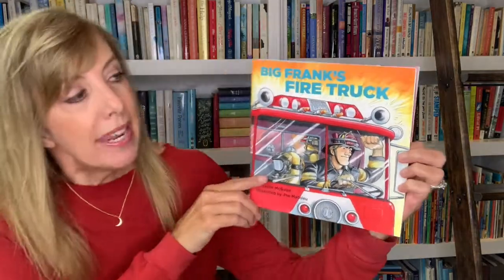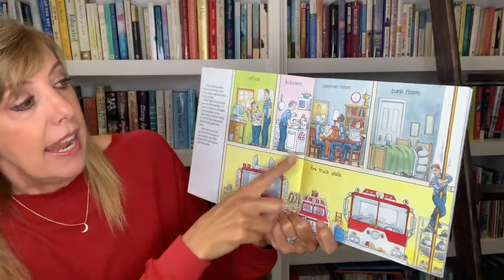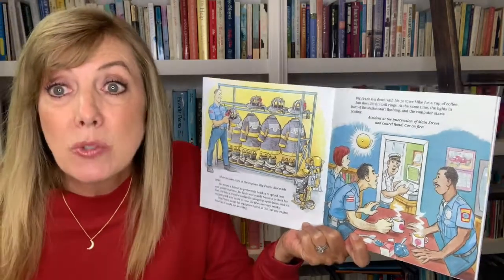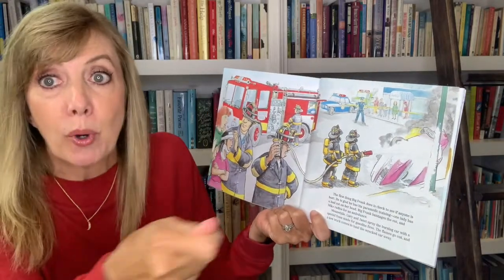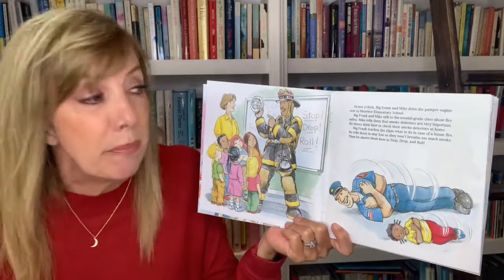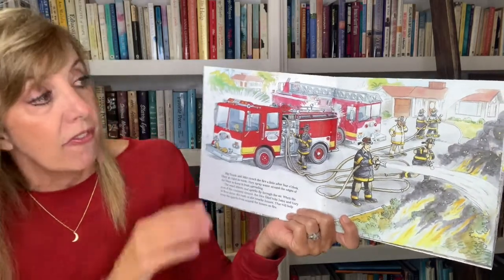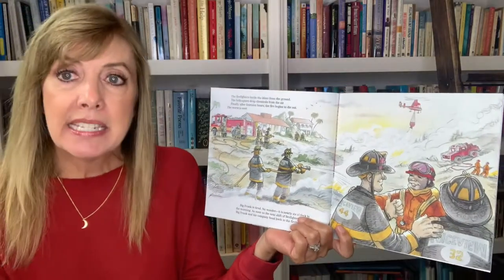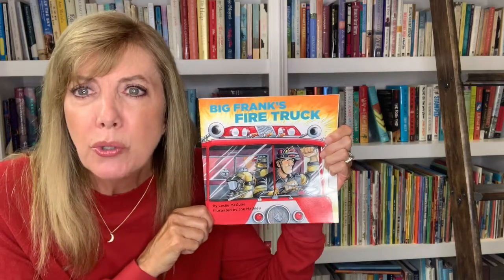👨‍🚒 Big Frank's Fire Truck Read Aloud 🚒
Hi Friends! Join me as I read aloud 'Big Frank's Fire Truck'. This is a special request from my friend Harris. Harris wanted to hear a book about fire trucks!  This is one of my favorite stories about fire trucks and what it's like being a firefighter.

This book is about:
✅ FIREFIGHTERS
✅ FIRE TRUCKS
✅ HEROES

📚🙋‍♀️Storytime with Aunt Jenny is a Read Aloud YouTube channel for kids.  Join me as I read some of my favorite children's books and stories.  I love books!  I love good stories!  And I love sharing them with you!

Big Frank's Fire Truck by Leslie McGuire
Big Frank tells young readers all about firefighting and the many other important jobs firefighters do: fire safety training, fire inspection, helping at accident scenes, and more. It's all in a day's--and night's--work for our firefighting friend and his crew. The detailed full-color illustrations in this paperback book will fascinate readers.

✍ If you have a special request for a story you'd love to hear, please have your grown-up drop me a message at . I would love to read it!